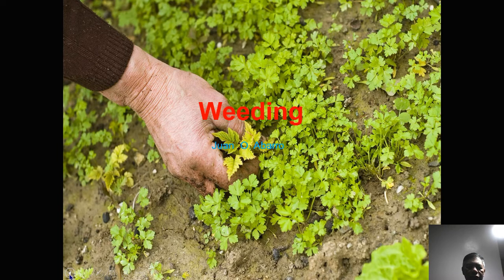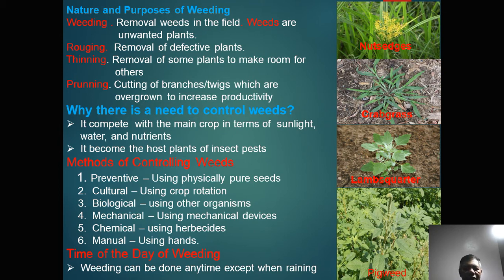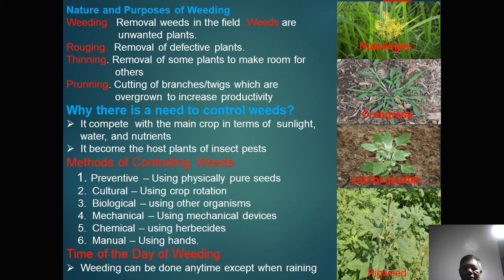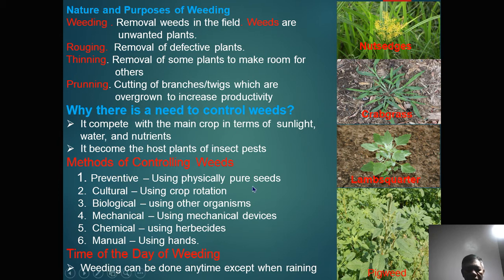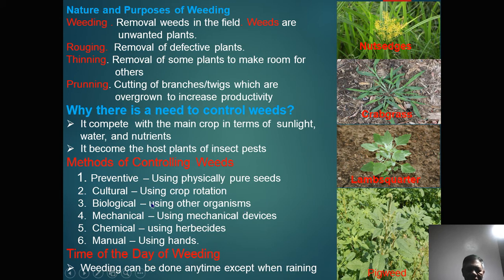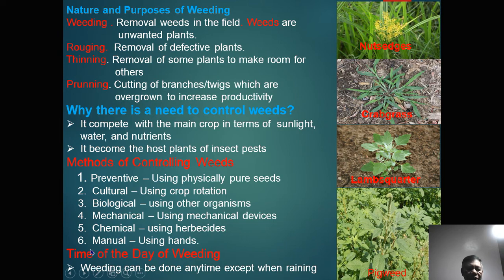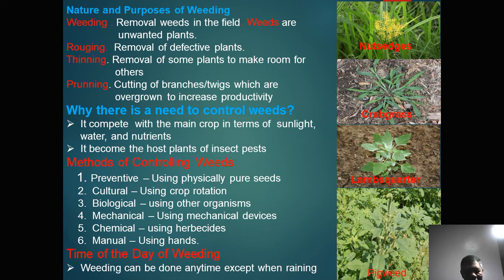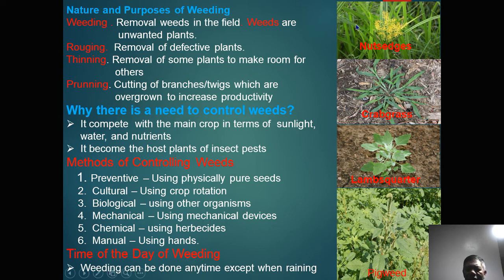How to Control Weeds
This is a video on how to control weeds in the plantation/garden.